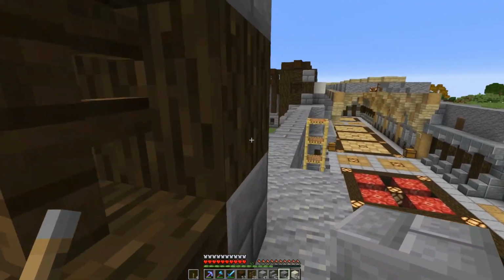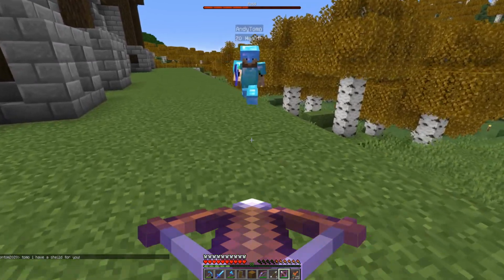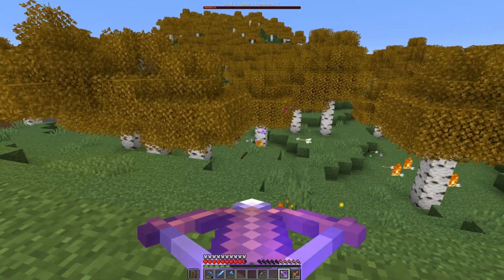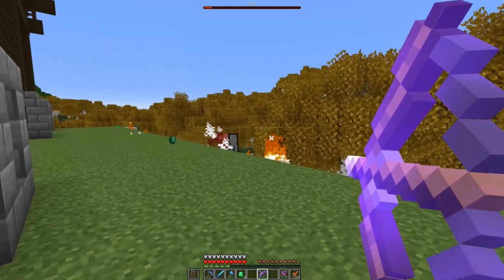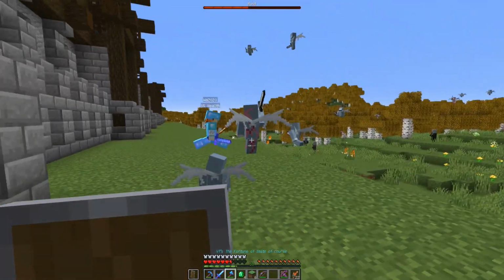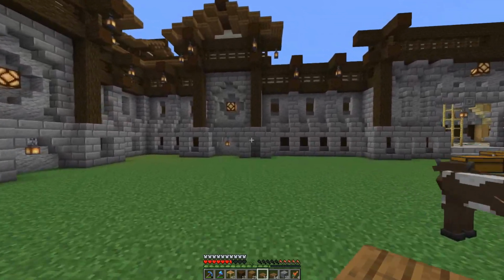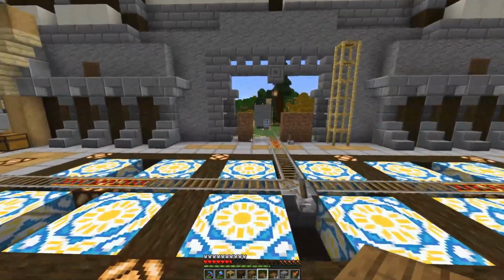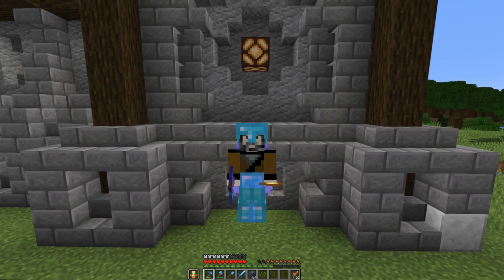Let's Play Minecraft: The Roof Goes Up! - Episode 3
In this Let's Play Minecraft, VonTom2020 continues the epic Trading Hall build at spawn while Wa2020 finishes up adding the villagers. VonTom "accidentally" starts another pillager raid with the thorns on his armor so AndyTomo and Wa join him to defeat the raid and claim their Hero Status. But first, VonTom beats his own record by dying to the same Vindicator... 3 times. And then, with the beams & lattice work complete, VonTom adds the roof to the trading hall.

2020MC Gaming is:
Wa2020
VonTom2020
AndyTomo

The Realm of Cydia is a Minecraft SMP survival server using datapacks from Xisumavoid's Vanilla Tweaks including: More Mob Heads, Multiplayer Sleep, Universal Dye, & Double Shulker Drops